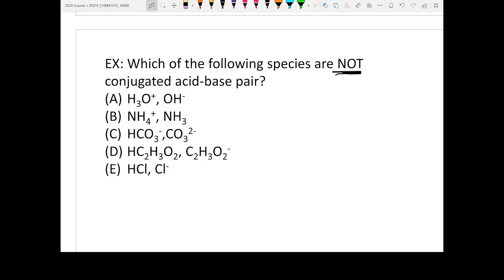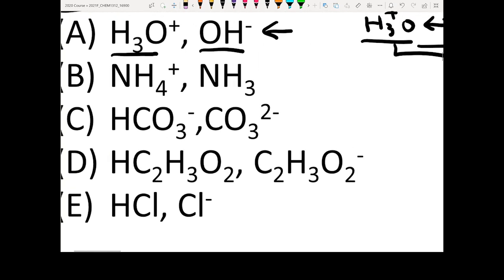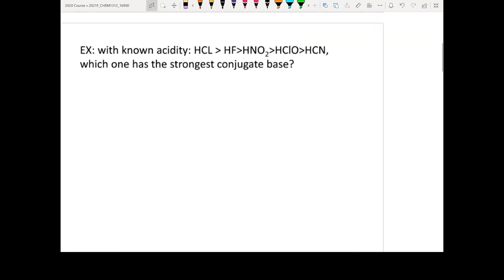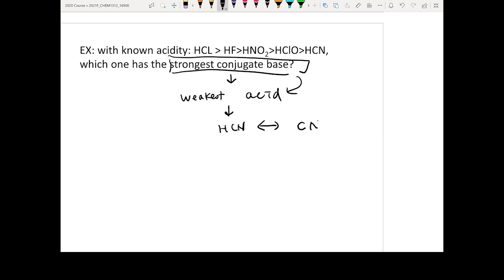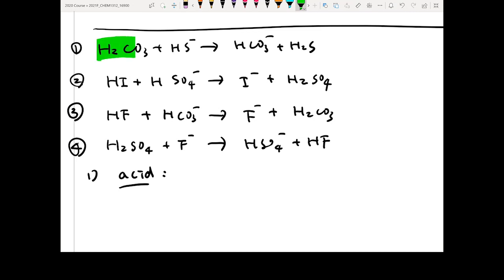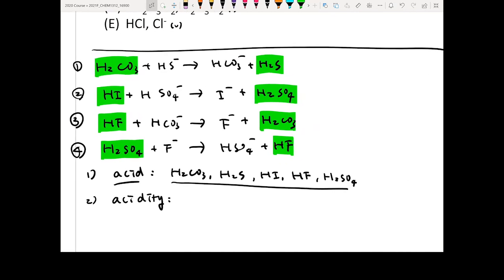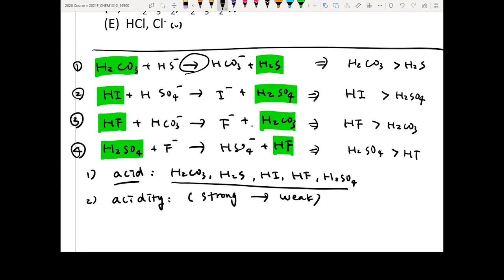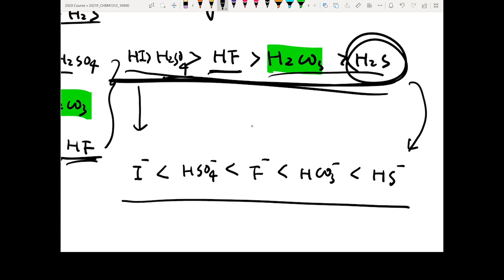CHEM1312 _CH13.1-7 part 3